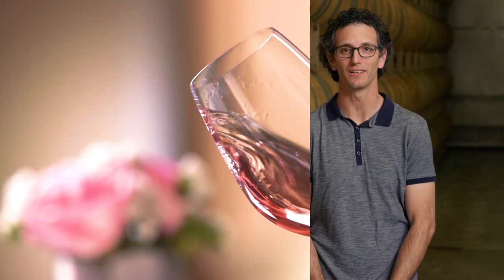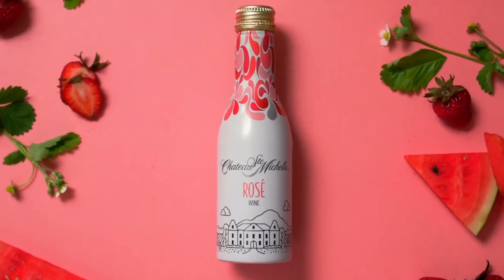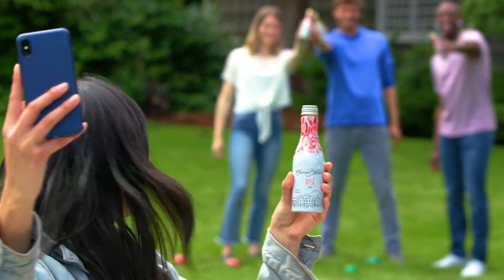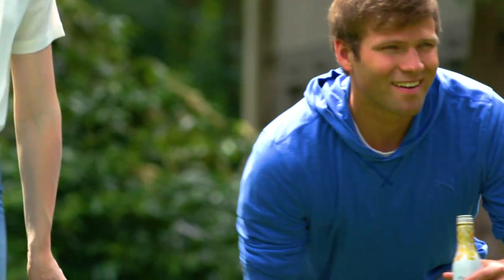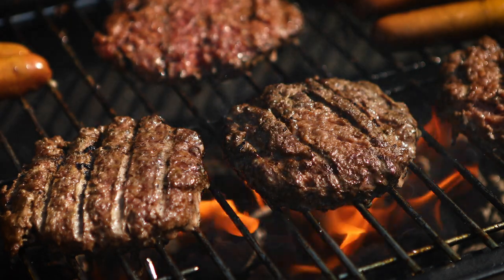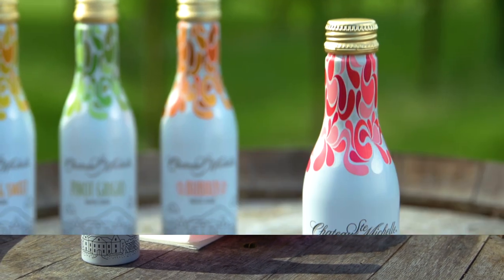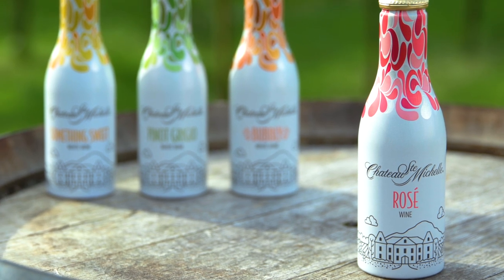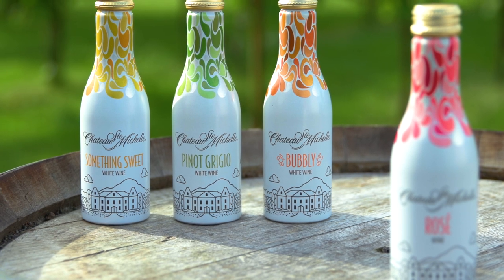Chateau Ste. Michelle Aluminum Bottles- Rosé Wine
Winemaker David Rosenthal highlights the Rose Wine from Columbia Valley in NEW Aluminum Bottles.